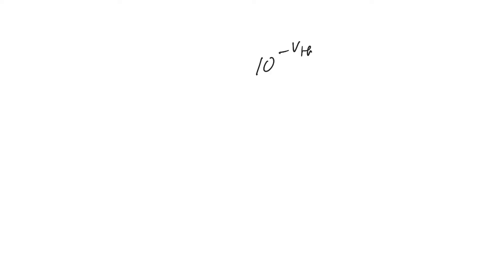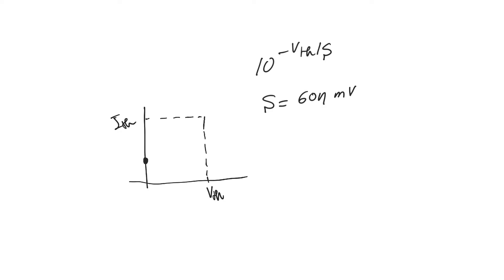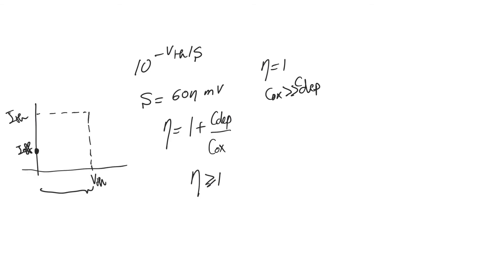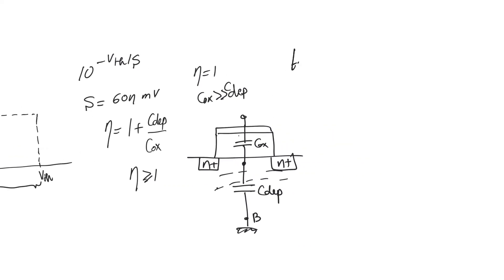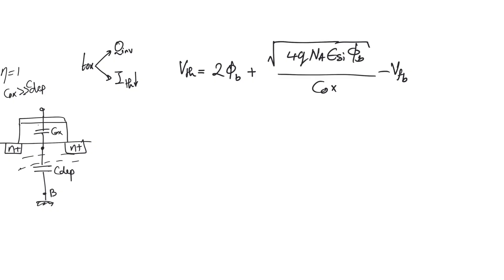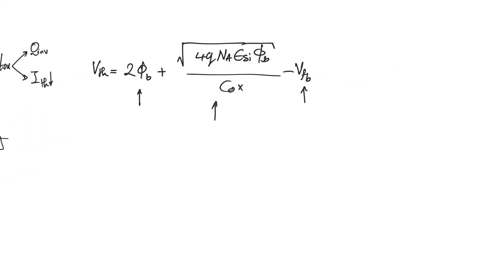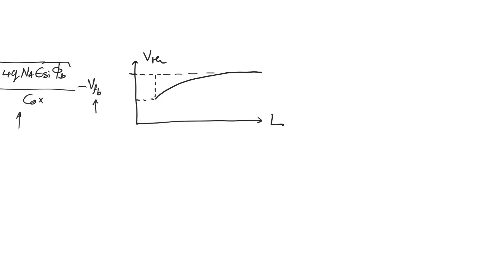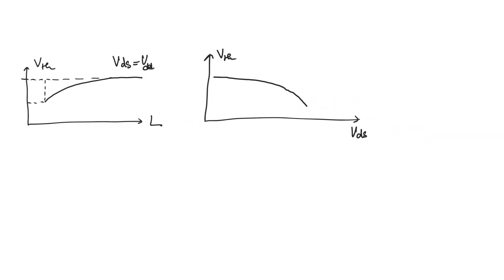10.10. Drain Induced Barrier Lowering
Threshold voltage should not be a function of channel length. But all our experience with submicron transistors shows it is. Having to deal with subthreshold current is one thing. Having to deal with it while contending with DIBL, is a whole different thing.